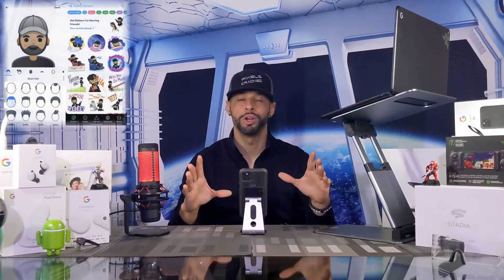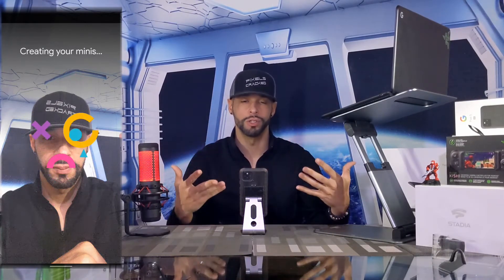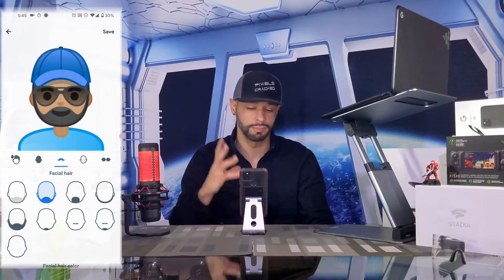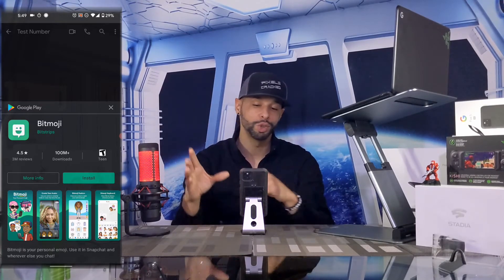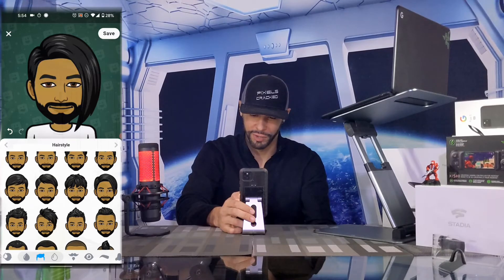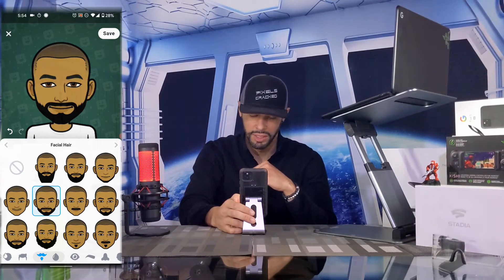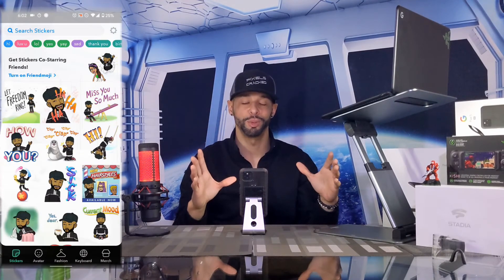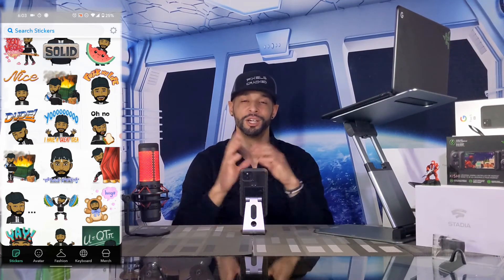Android - How To Create An Emoji Mini & Bitmoji With GBoard (Google Keyboard) In Android Messages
In today's video we will be doing a tutorial on how to create an Emoji Mini & BITMOJI on Android with Gboard, the Google Keyboard.

The emoji serves as an animated version of yourself in the virtual realm and can be used for many different purposes, the most common one being texting.

If your phone doesn’t have the Gboard app pre-installed, you can find it on the Google Playstore by searching for Gboard.

If you already have the Gboard app, you’ll also want to make sure you have the latest version of it by checking for an update at the PLAYSTORE as well.

For reference, I’m using the Pixel 5 running Android 11.

As always, I only feature products or services I buy or would buy.

This gives the content more credibility and appeal because we feature items that interest me and change the way we live.

Don’t have time to watch the whole video? We are now a podcast that you can find on multiple platforms by searching for “Pixels Cracked.”

You can also support the podcast by making a small monthly donation.

And if you are listening to this on a Podcast, you can find the YouTube channel by searching for Pixels Cracked as well!